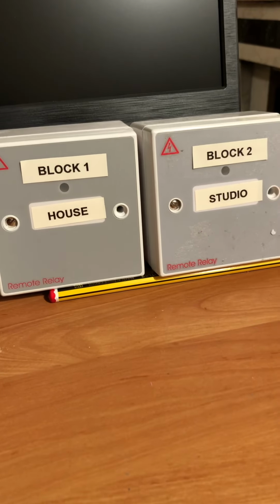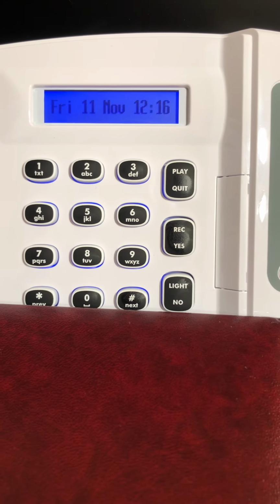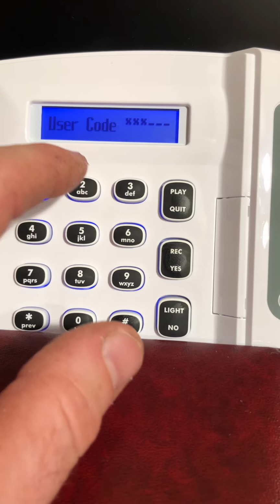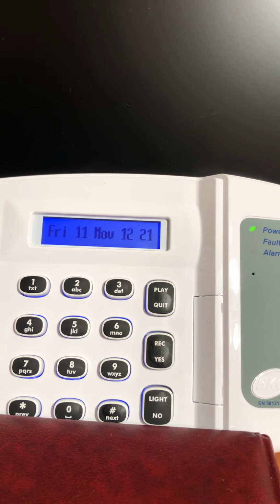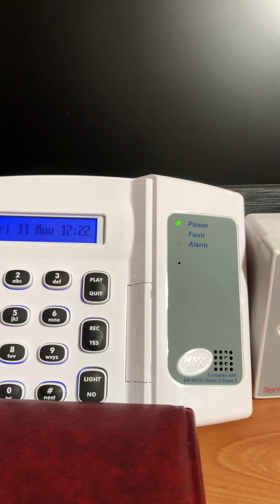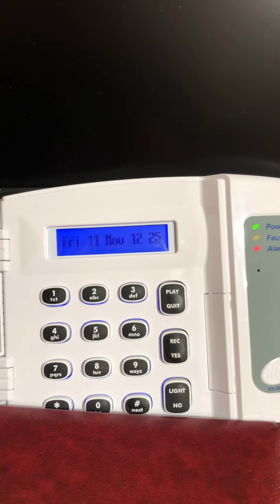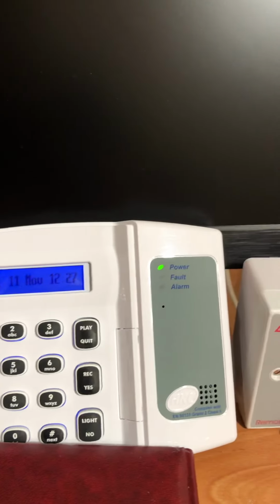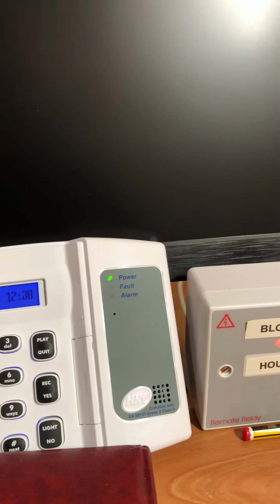Hkc 10/270 split system user instructions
Operating instructions for an alarm that’s been split in to two separate areas using the control panel software.
Demo on use of master/ main code and codes for individual blocks as well as how a key fob assigned to a block will work.